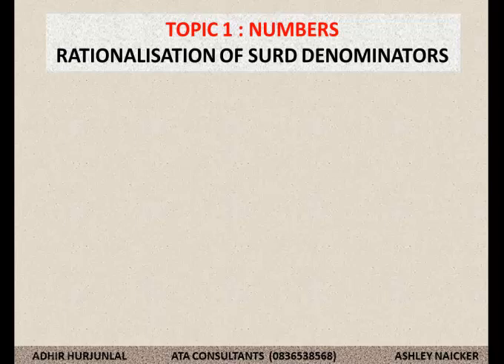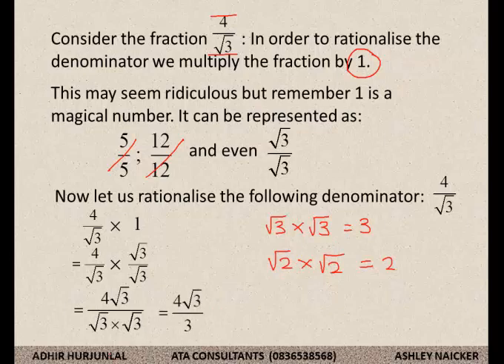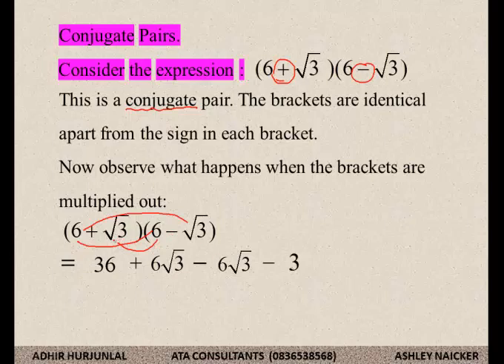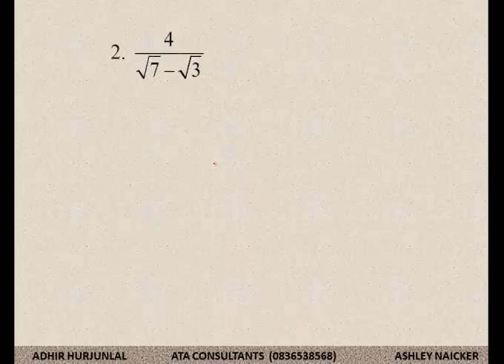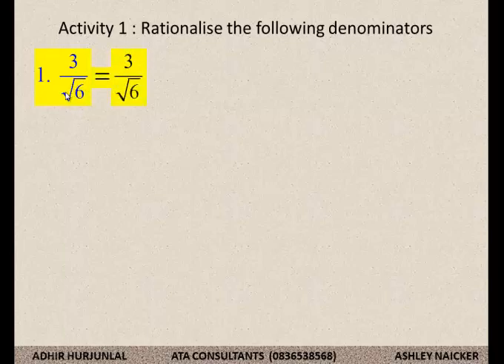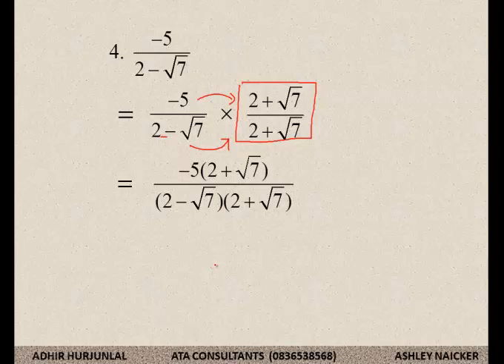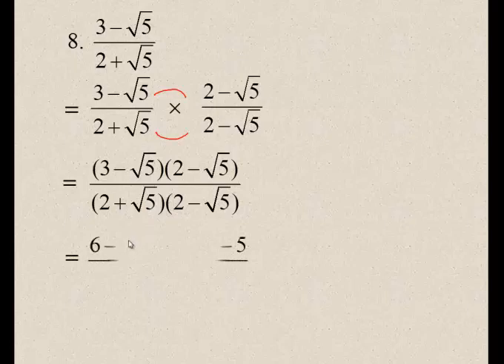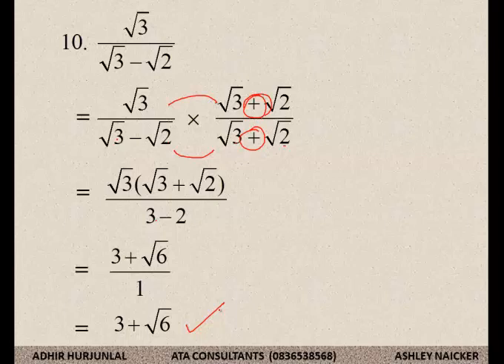TOPIC 1 LESSON 3 NUMBERS RATIONALISATION OF SURD DENOMINATORS